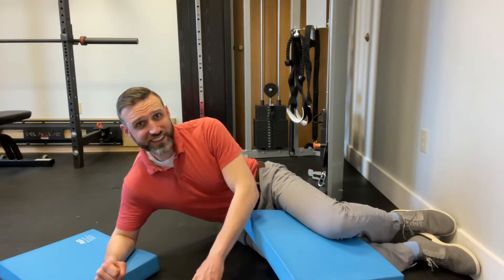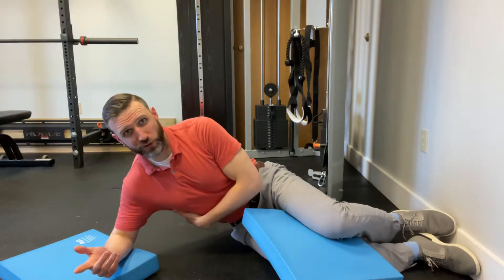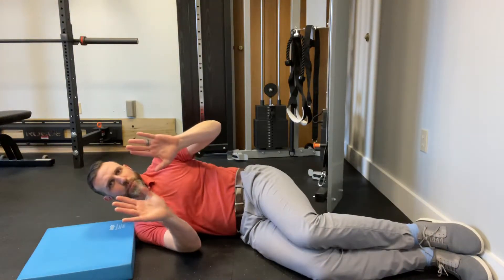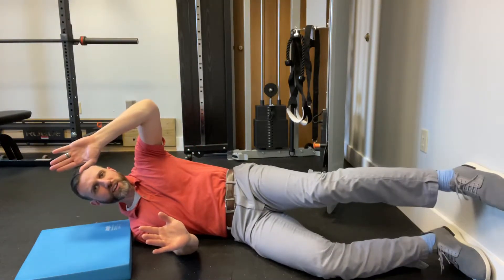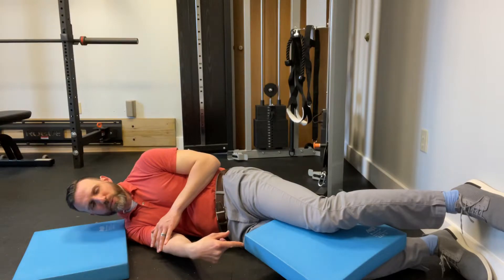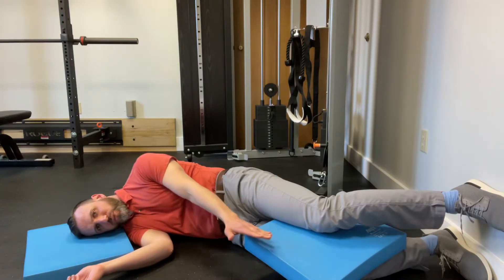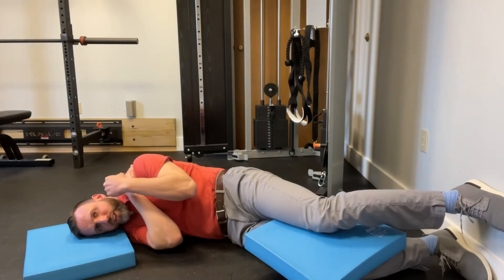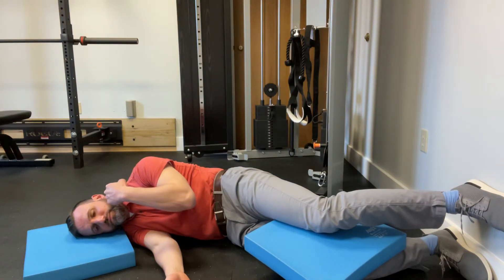Sidelying Staggered Stance Breathing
Good way to increase the flexibility on the bottom glute and both posterior lower rib cage.